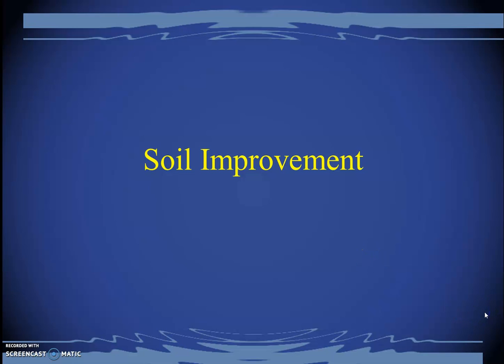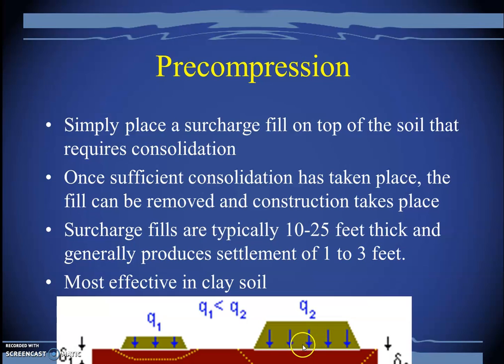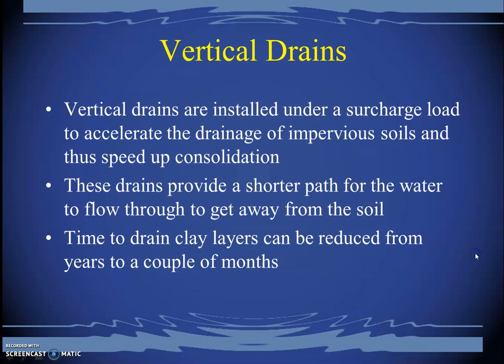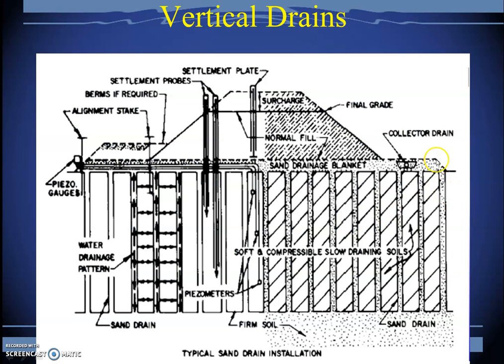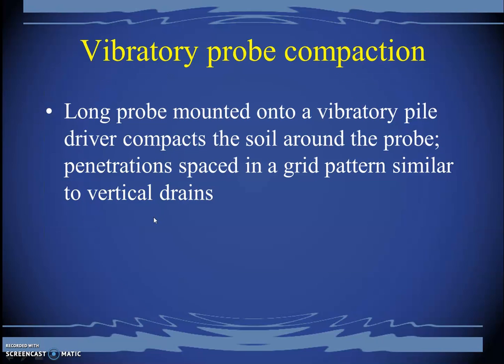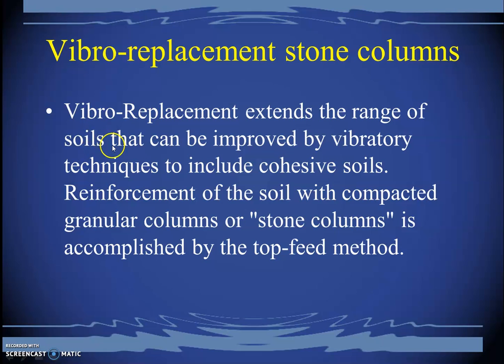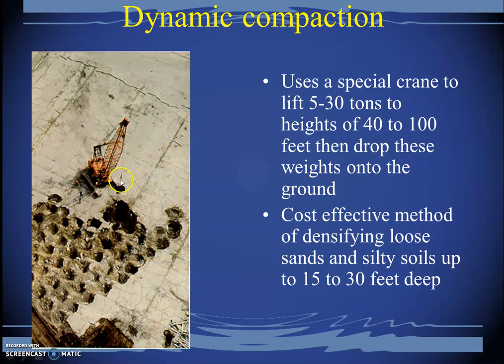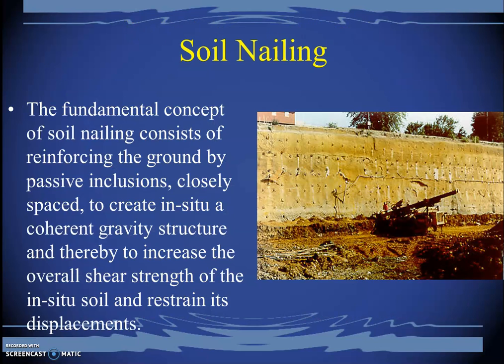Soil Improvement Techniques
The vedio contains " soils improvement techniques" in Geotechnical engineering.